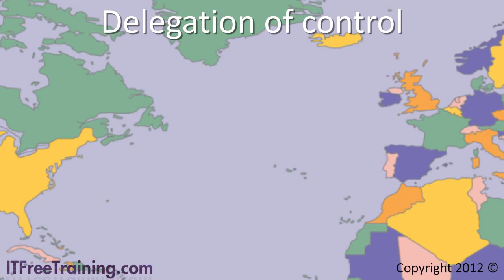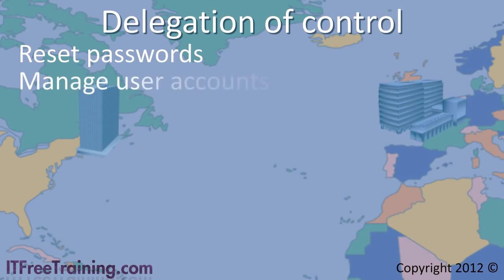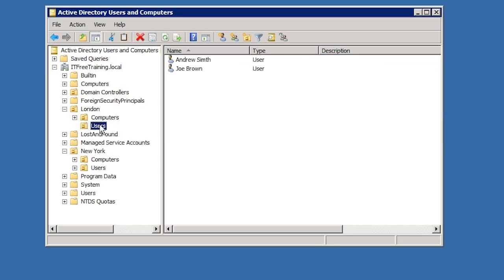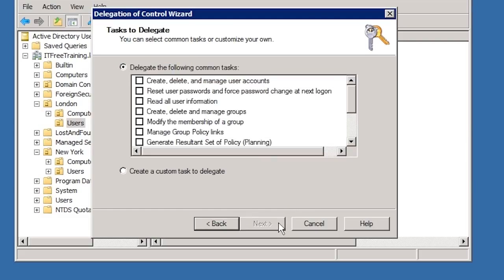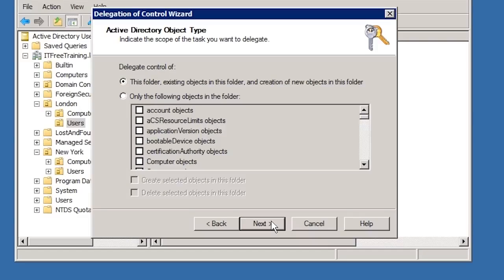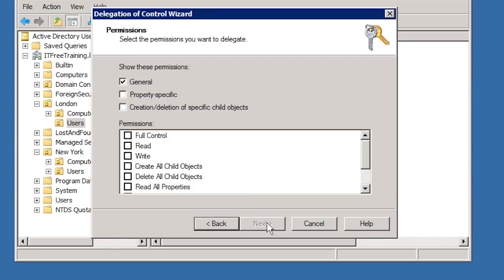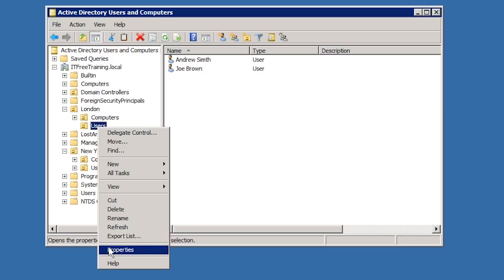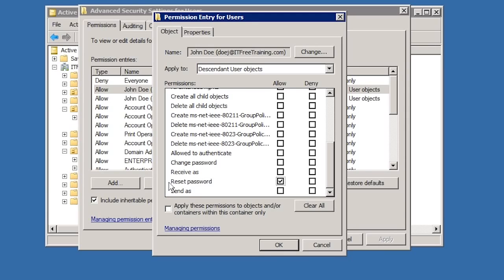MCITP 70 640 Delegation of Control